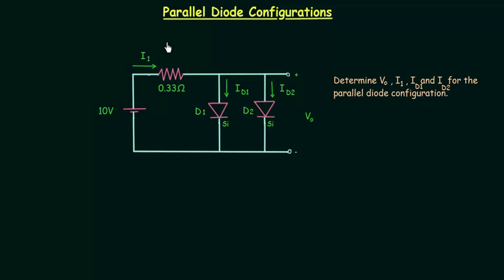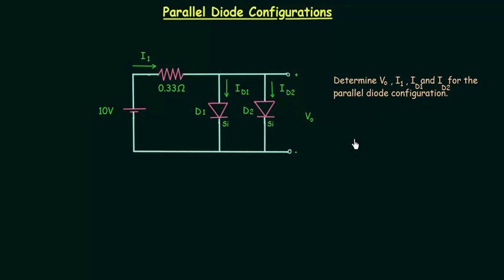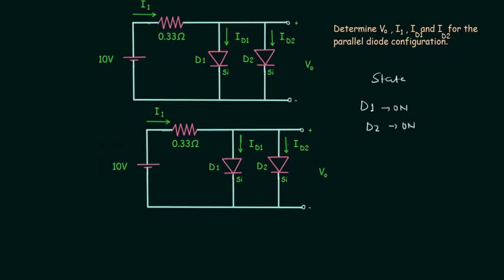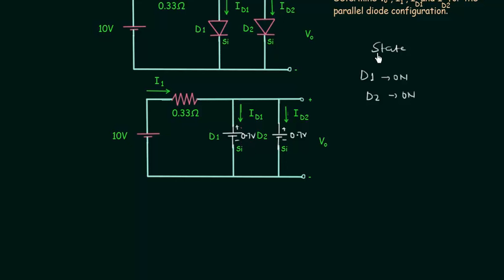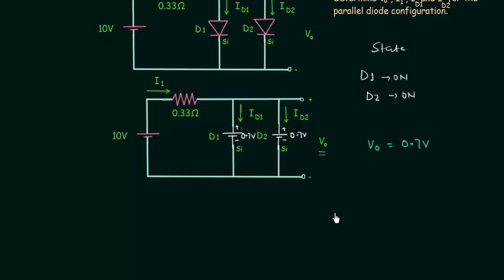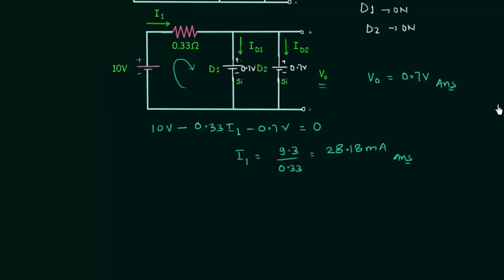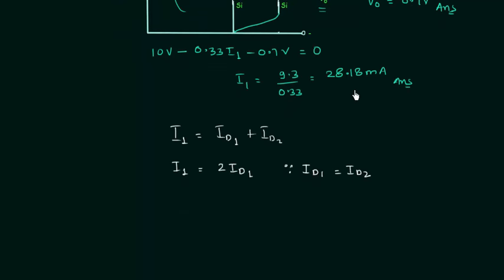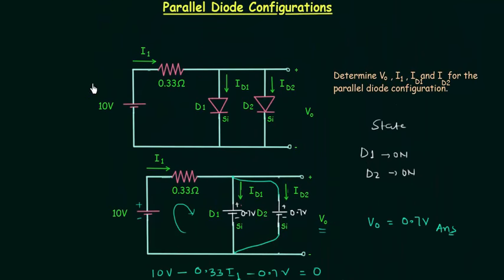Parallel Diode Configurations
Analog Electronics: Parallel Diode Configuration
Topics Covered:
1. Parallel diode configuration example.